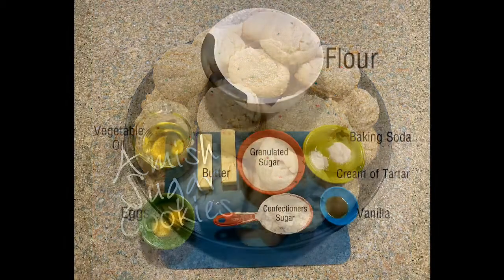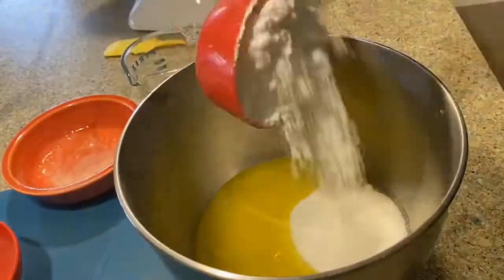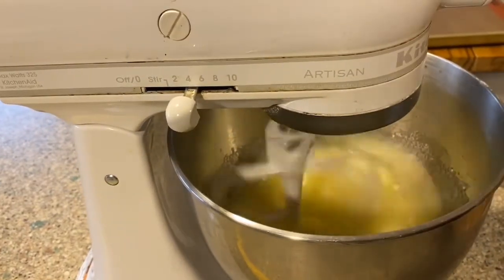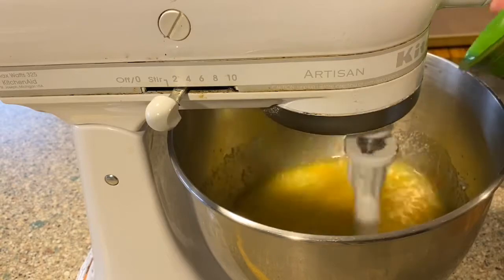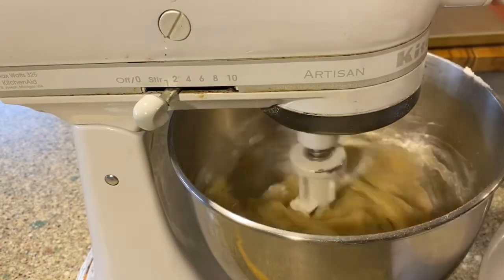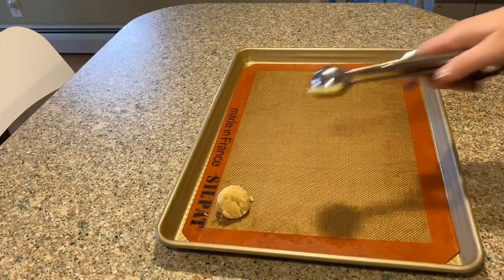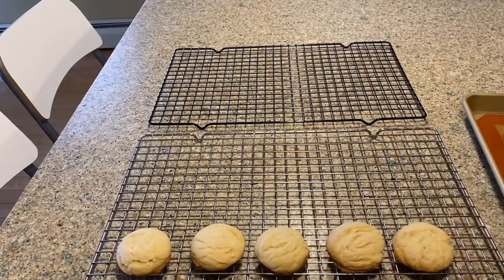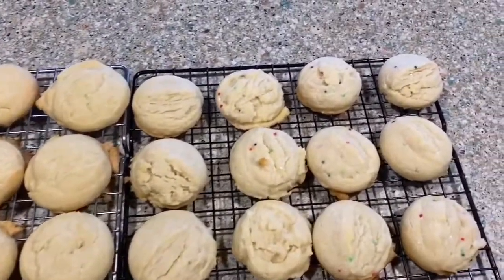Amish Sugar Cookies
No rolling, cutting, or chilling this dough. These cookies have quickly become a favorite.